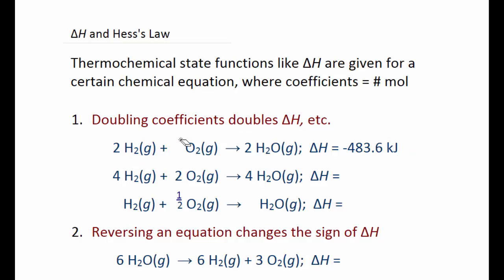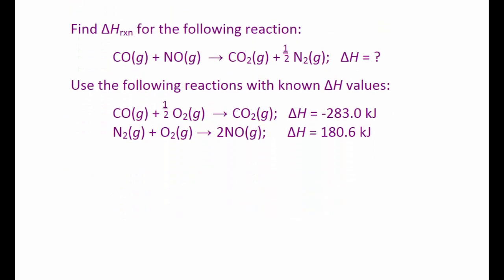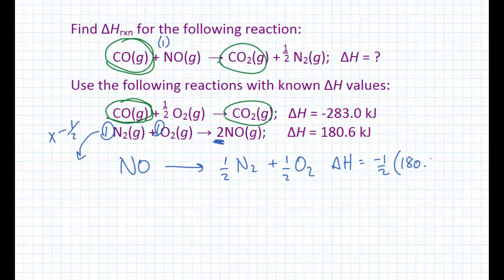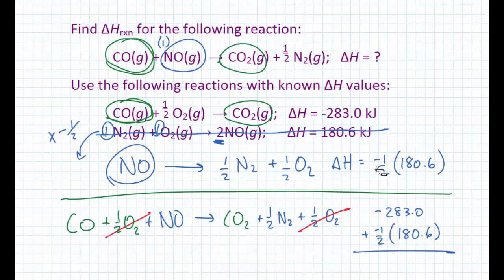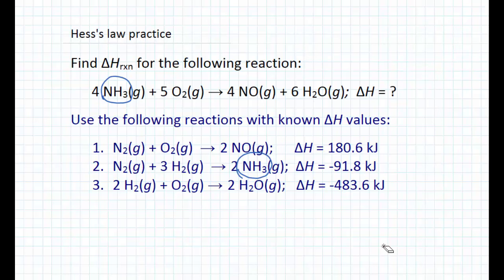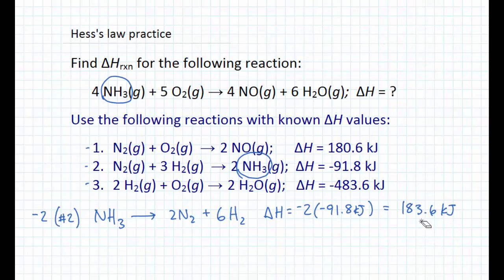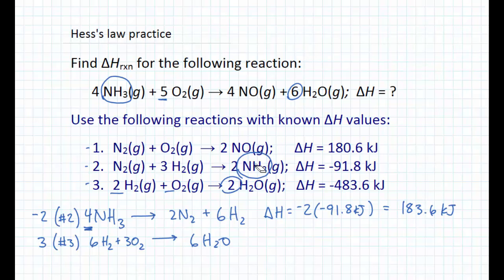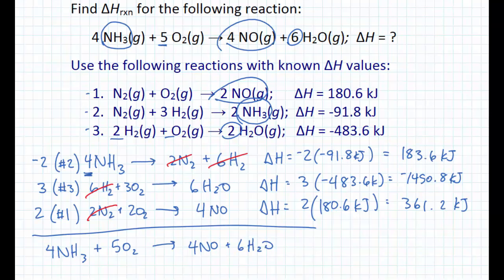1061 Ch 6b.4 - Hess's Law